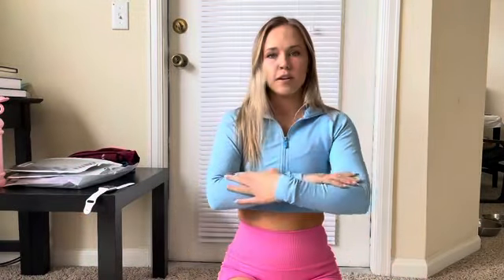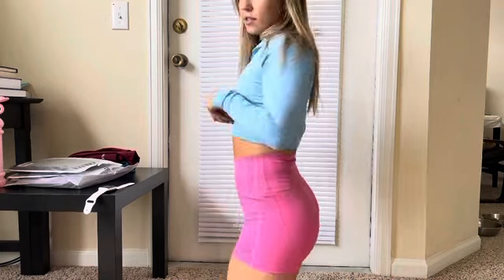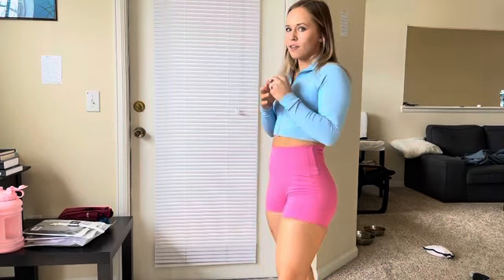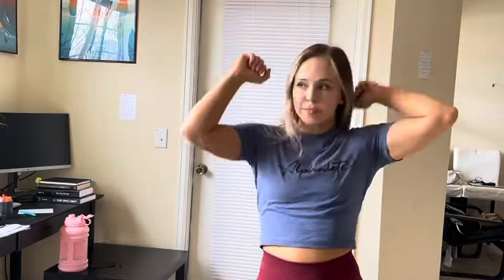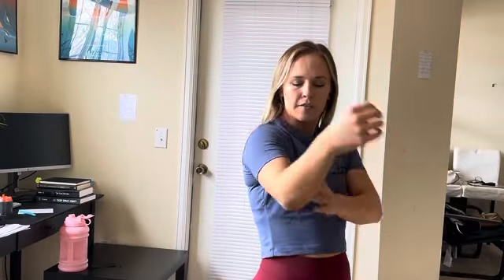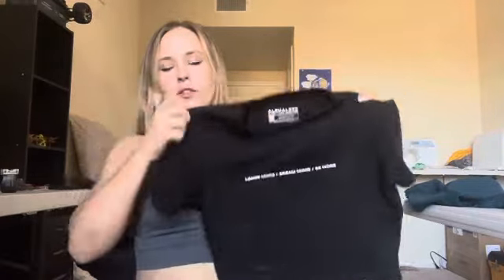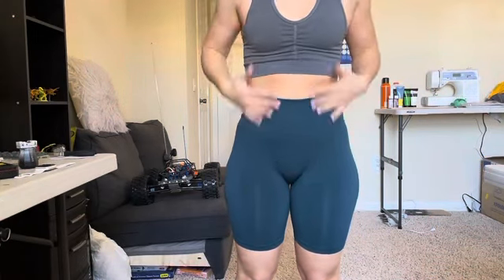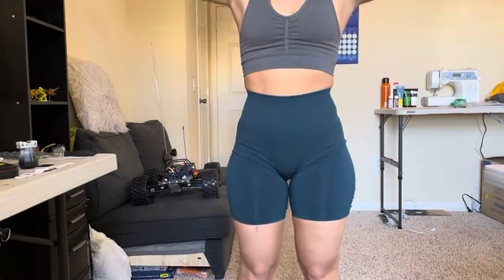ALPHALETE HAUL - revivals, amplify, alphalux review and comparison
Hi friends! I thought it would be fun to share my recent @alphalete haul plus compare to a few pieces I’ve already owned!

I am 125 pounds, 34 inch bust, 26 inch waist and 5’0” tall!

*not sponsored* all products were purchased and my opinions are my own.